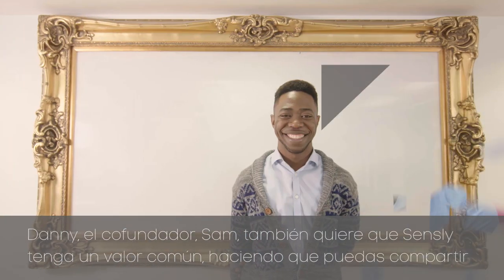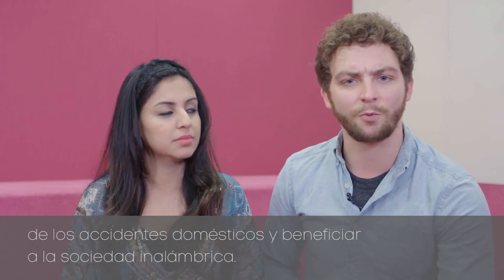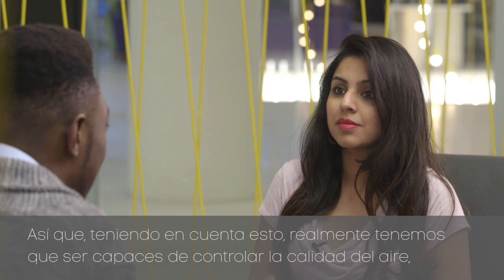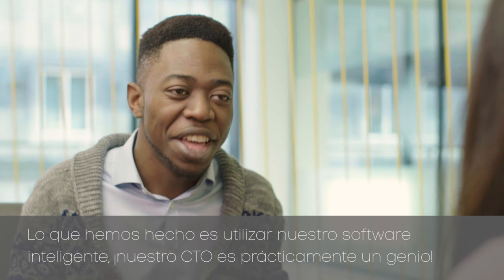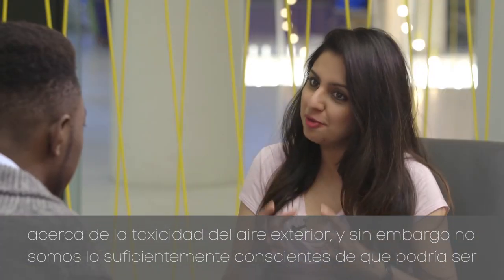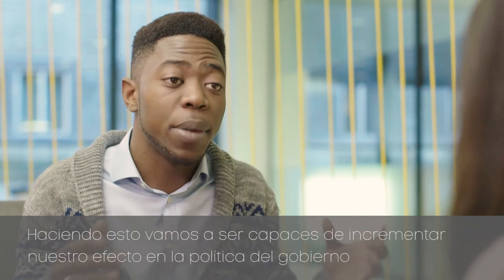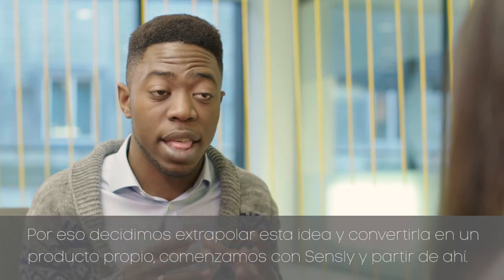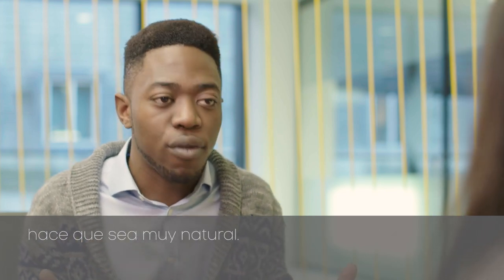“Sensly”, conéctalo e instantáneamente respira aire limpio! | Los Trailblazers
Aquí podréis conocer una solución para tu casa inteligente que puede llegar a salvar tu vida. Pasamos mas del 70% de nuestro tiempo en espacios cerrados y todavía hay un gran número de personas que desconocen que el aire que se respira dentro de una casa o una oficina puede estar mucho mas contaminado que el que se respira en la calle!

Sensly – creado por nuestro último Trailblazer Sam Nwankwo – es un pequeño e inteligente monitor de calidad del aire que hace un seguimiento de las partículas contaminantes utilizando tecnología basada en sensores electro-químicos (usados a nivel industrial) y que te proporciona de manera muy exacta la existencia de gases tóxicos en el ambiente.

Una vez medidos estos niveles te notifica a través de tu Smartphone en tiempo real. Si por ejemplo la aplicación móvil detecta niveles preocupantes de monóxido de carbono u óxido de nitrógeno, te sugerirá inmediatamente que tomes medidas efectivas para solucionar el problema. Así mismo también te permite hacer un seguimiento de la humedad del ambiente – que sabemos que en niveles muy elevados o muy bajos puede crear serios daños en tus pulmones.